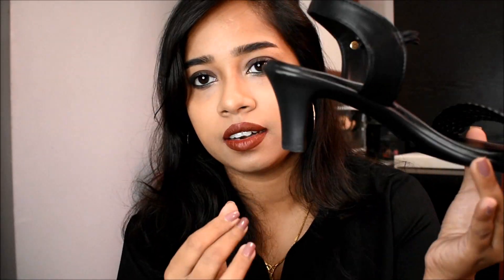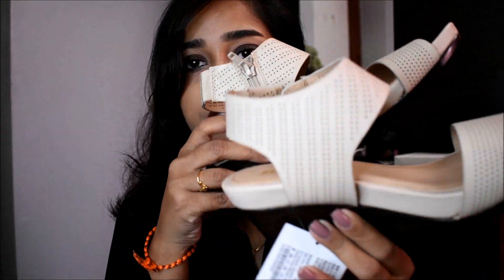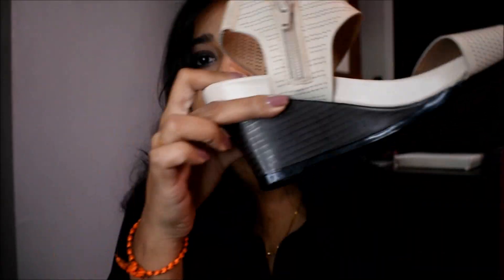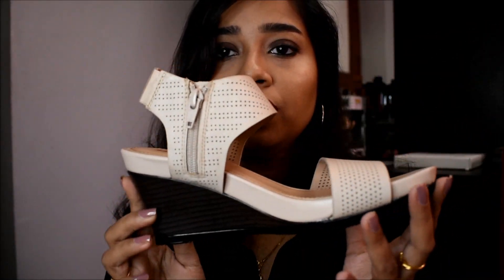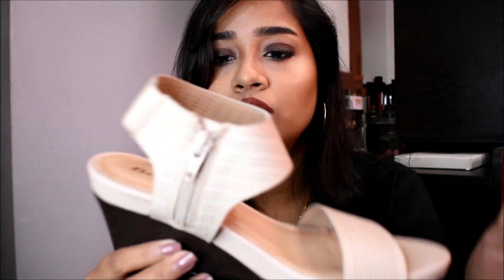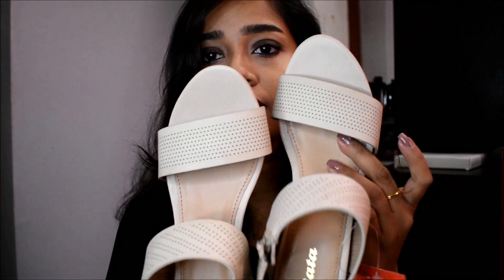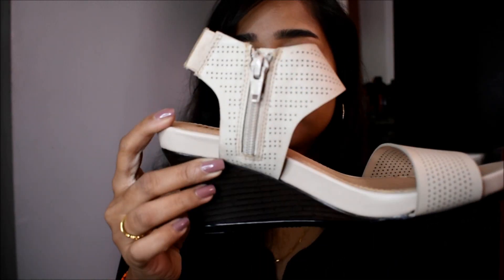BATA Footwear Haul | Heels, Wedges and Platforms | Part 2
Hello Guys, In today's video I did a footwear haul from Bata. I hope you all like it.

Check my blog for makeup products reviews.

With love,
Jenny.